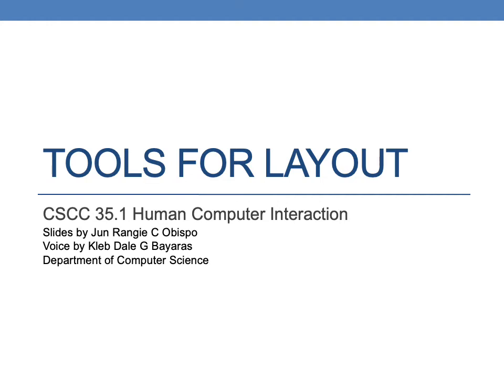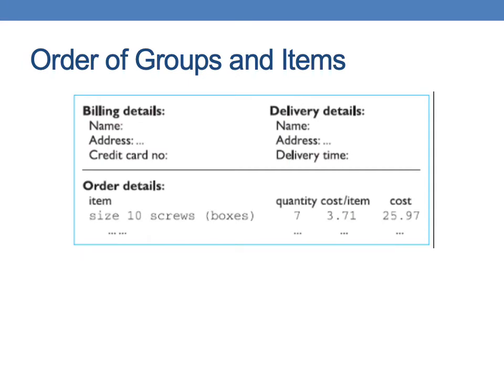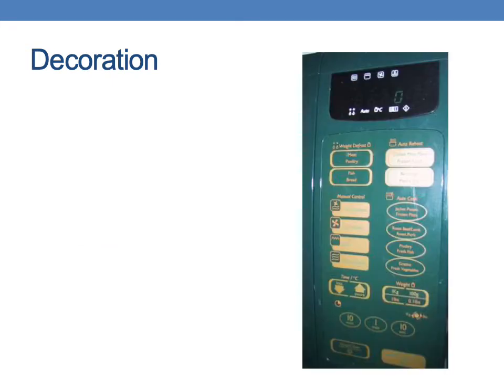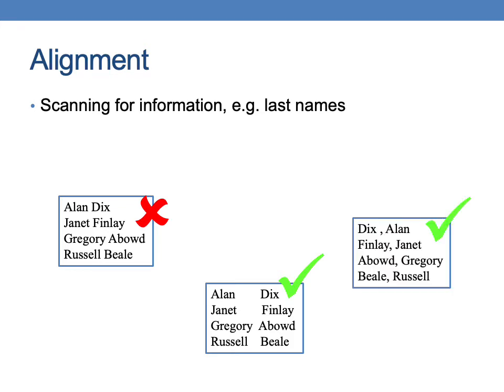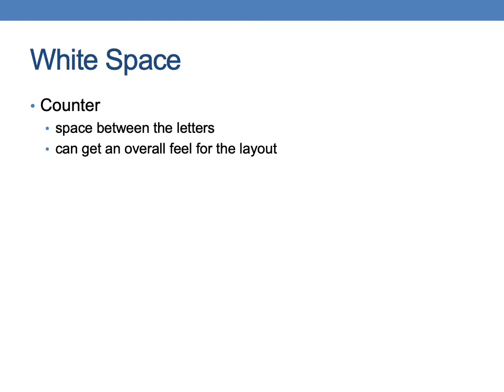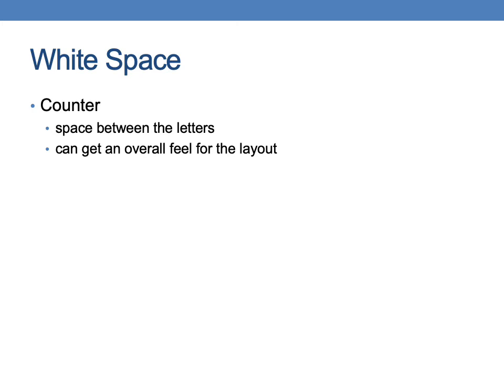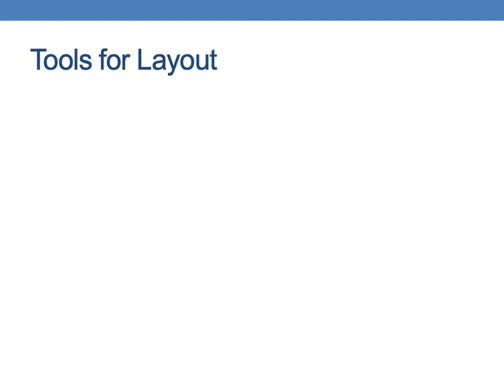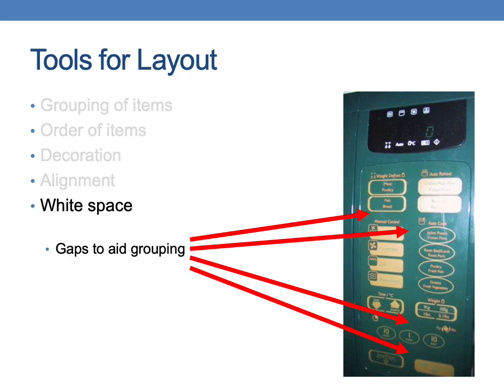HCI Lesson 3.4.2 - Tools for Layout